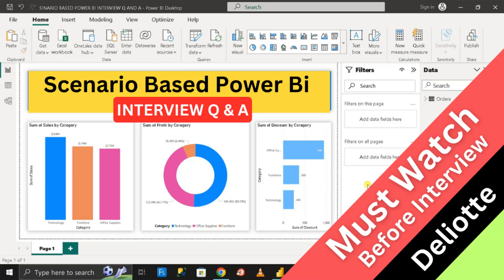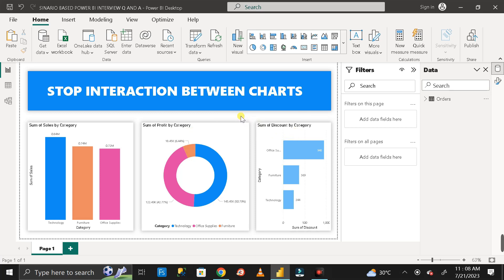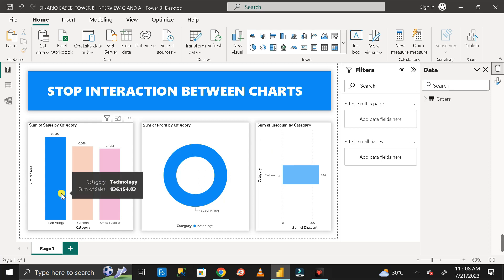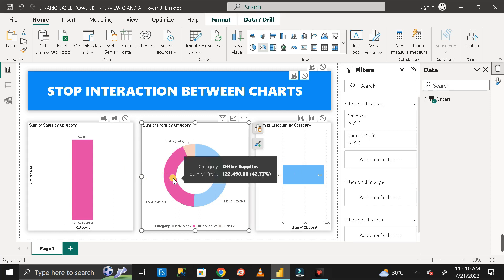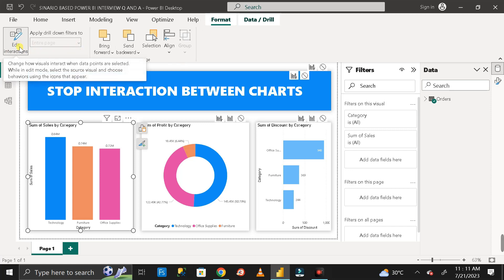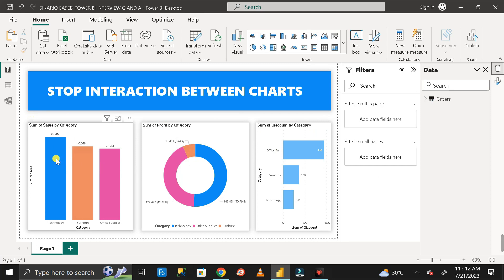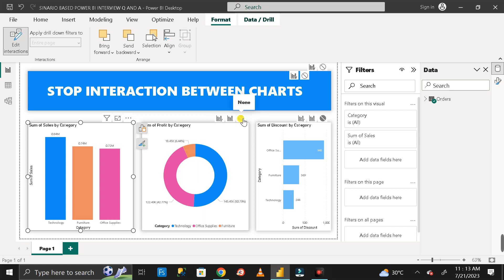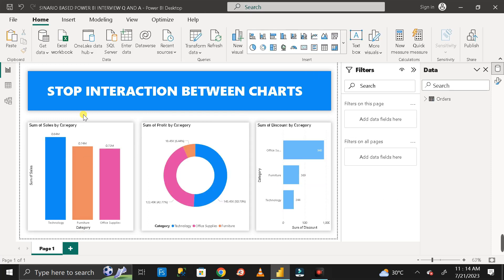Deloitte: Scenario Based Power Bi Interview Q & A - Based On Edit Interaction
In this video, I will share with you one Most Important Scenario-based Power BI interview questions that was asked in the Power BI interview at the "Deloitte" Technology. This question was provided to me by one of our subscribers on this channel. So, thought of creating a video on this so that everyone can be made aware of this scenario-based question. So, let's discuss the scenario but before that, if you're new to the channel then do subscribe and hit the Bell icon to stay updated with all the coming useful videos.